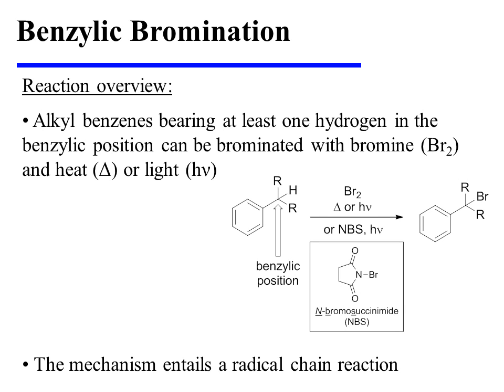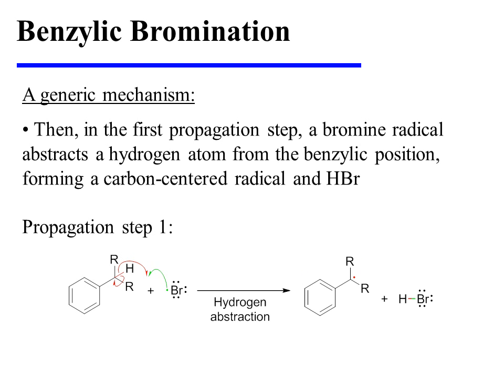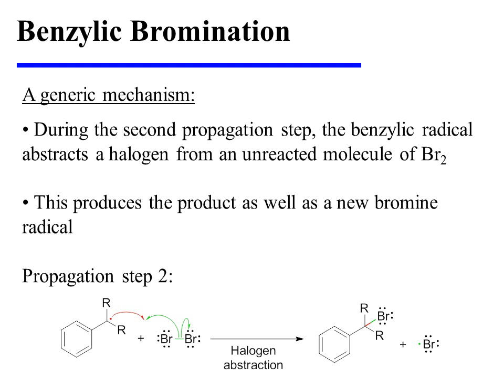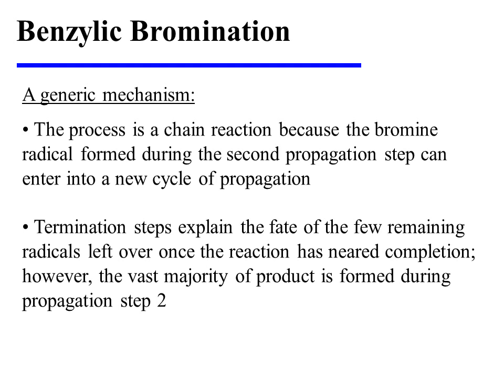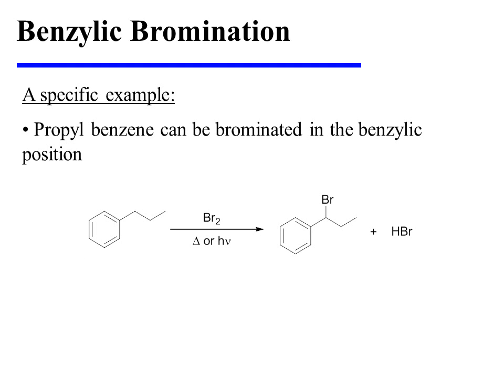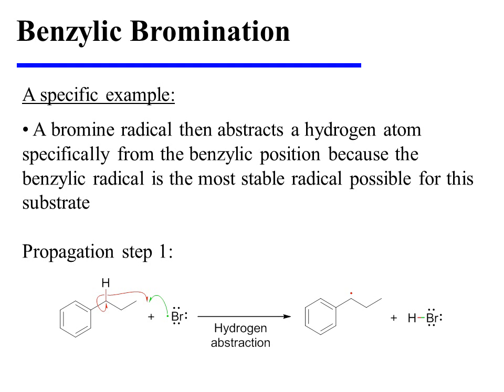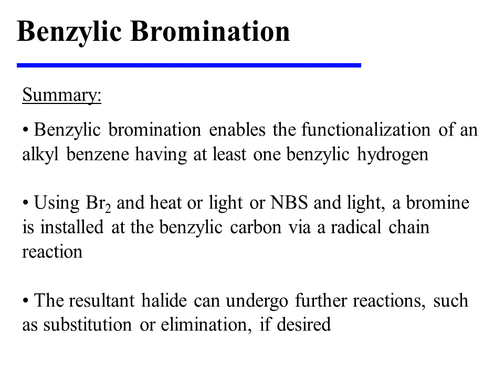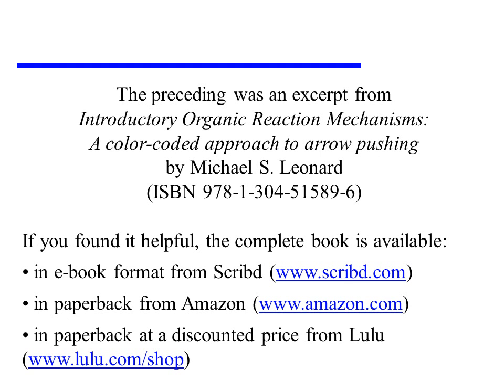Benzylic Bromination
This video provides an overview of benzylic bromination. It is an excerpt from the book "Introductory Organic Reaction Mechanisms: A color-coded approach to arrow pushing" by Michael S. Leonard (ISBN 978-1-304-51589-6).